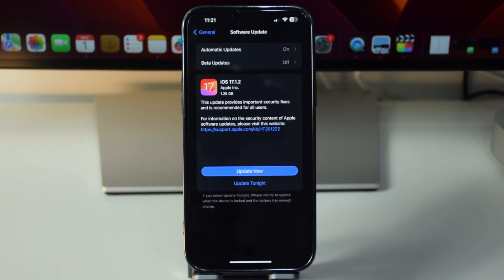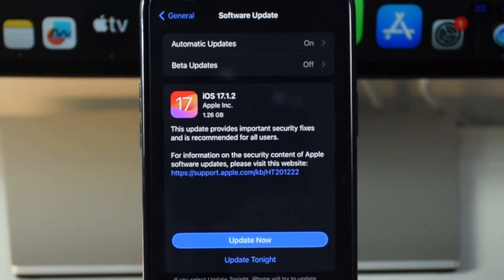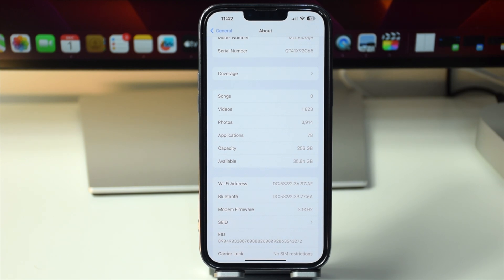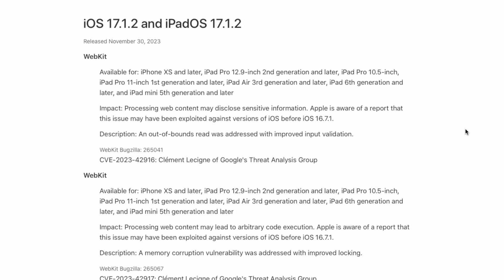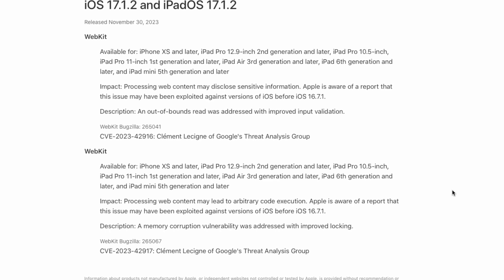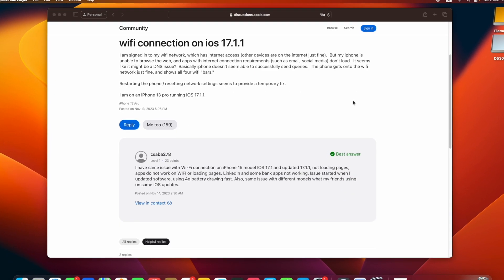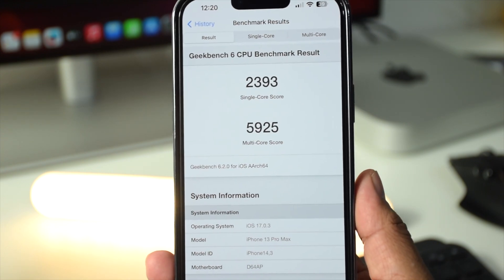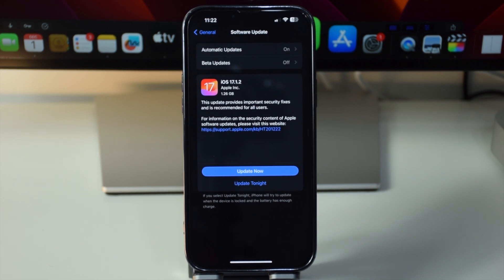iOS 17.1.2 Released | What's new?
Explore the latest iOS 17.1.2 security update with our concise overview. Discover the specific security enhancements and fixes that come with this release, ensuring your iOS device stays protected. Watch now to learn about the crucial security updates in iOS 17.1.2!